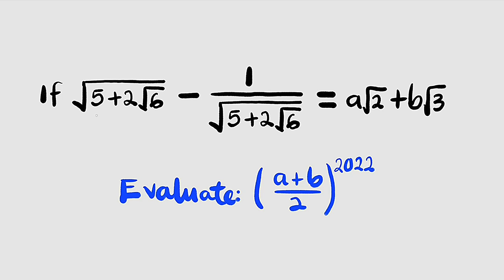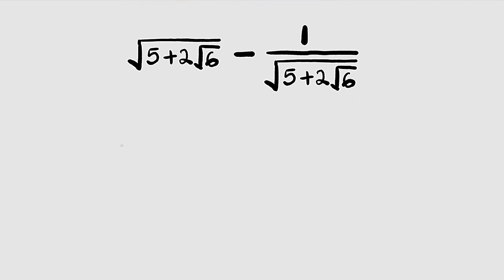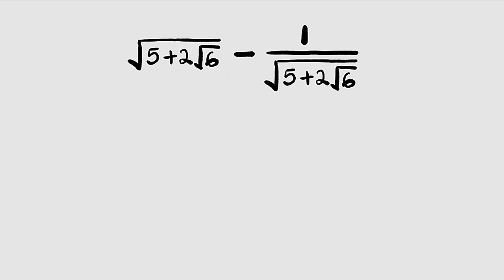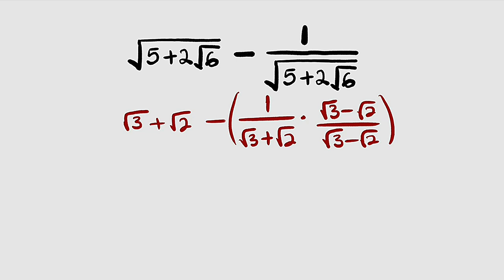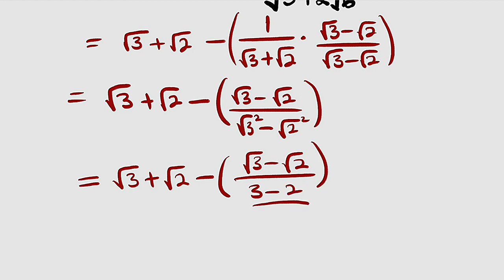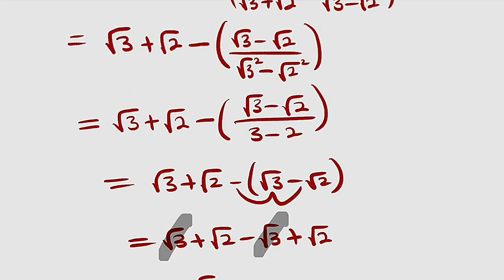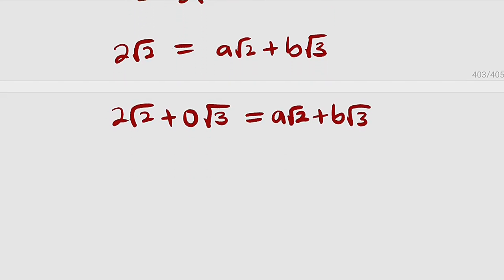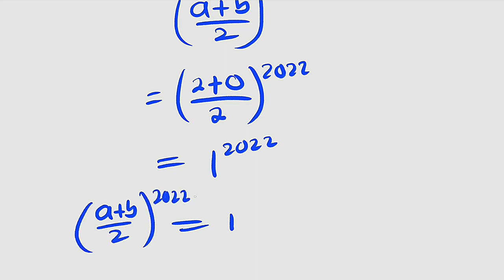Evaluating [(a+b)/2]^2022 from a given Radical Equation